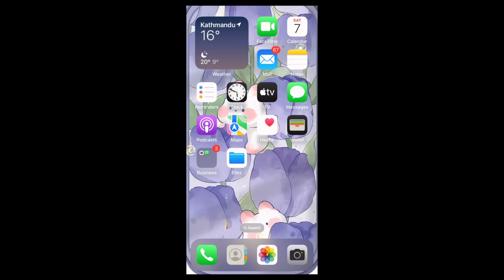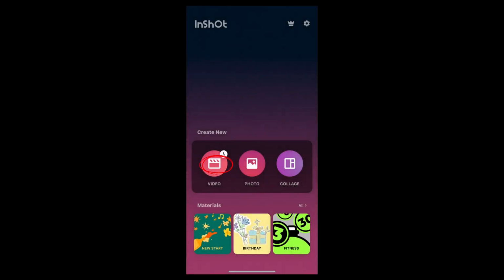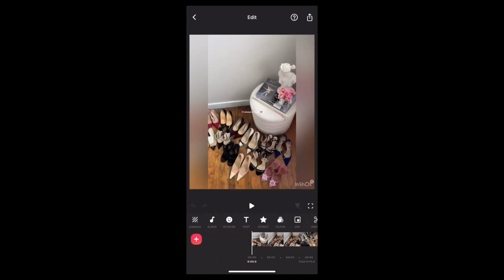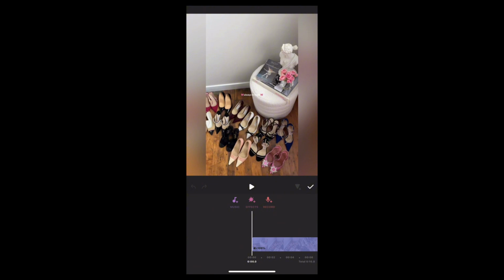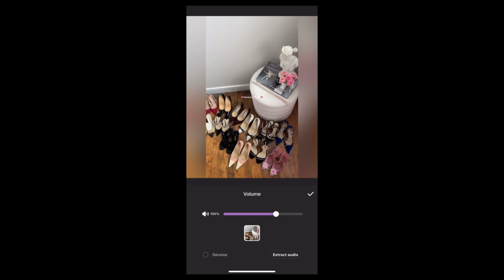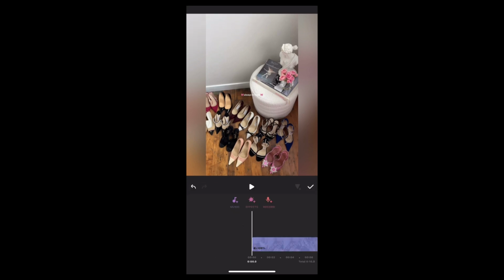How to Remove Background Noise in InShot 2024?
Struggling with unwanted background noise in your videos? 🚫🎥 In this tutorial, we'll show you how to remove background noise in InShot so you can make your videos sound clean and professional! 🎬✨

✅ Enjoy a clearer, more polished video sound! 🌟